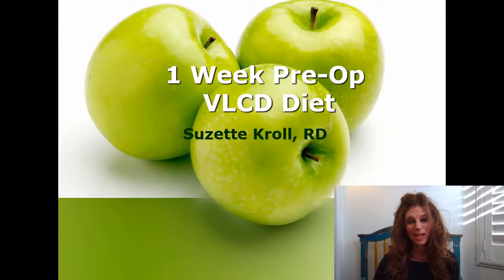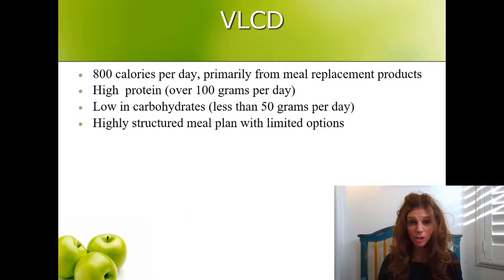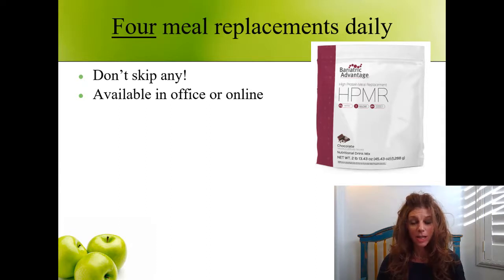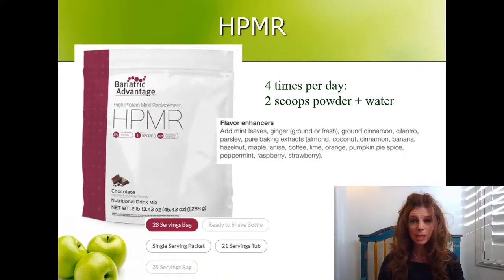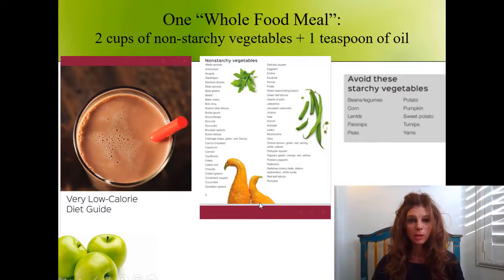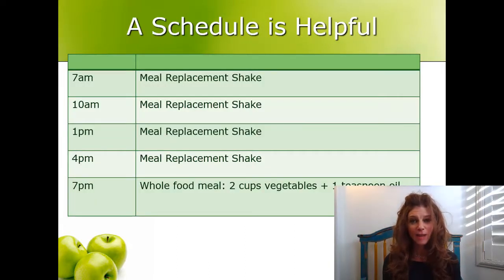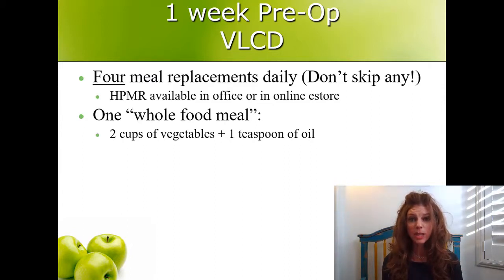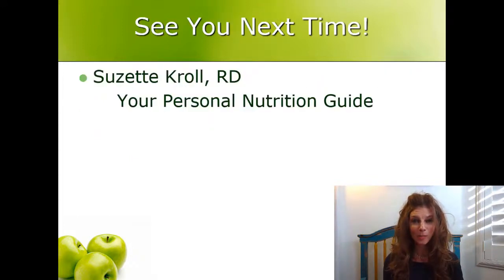Bariatric Pre op DIet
Bariatric Dietitian, Suzette Kroll, RD, explains the pre surgery diet. Follow 1 week before your weight loss surgery.